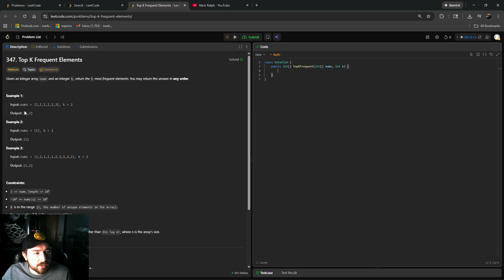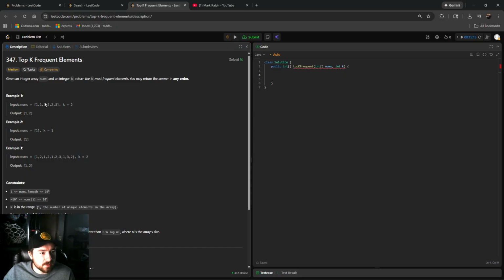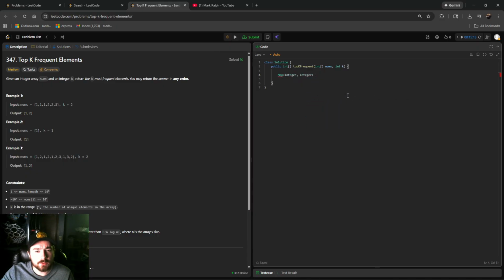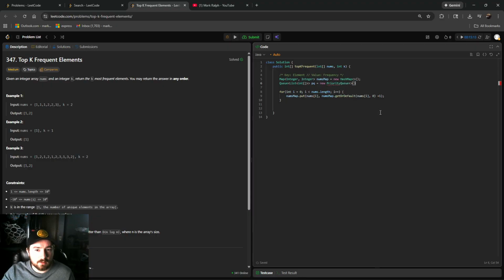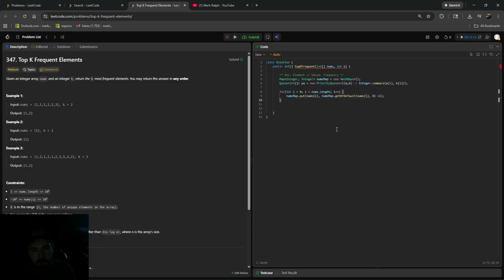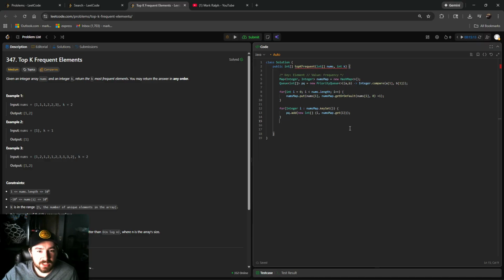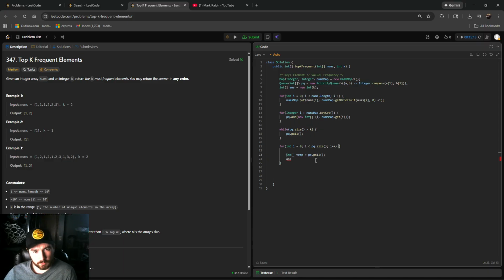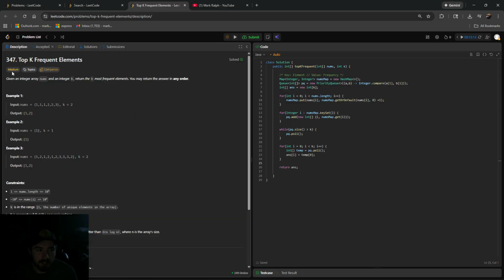347. Top K Frequent Elements | LeetCode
Little bit of audio cutout at the start, it improves so hang in there.